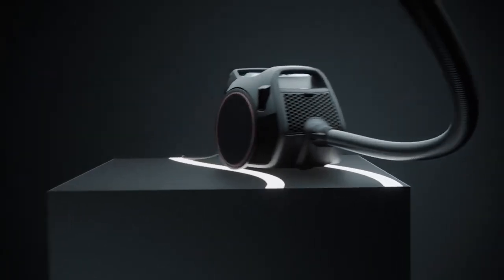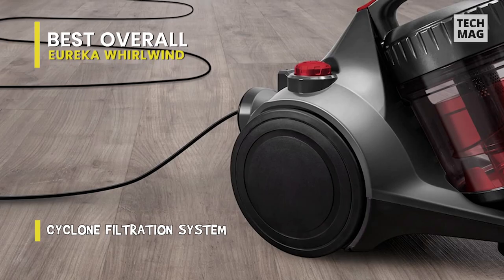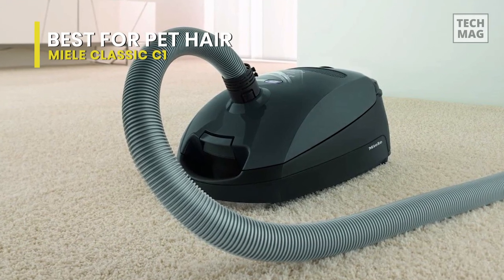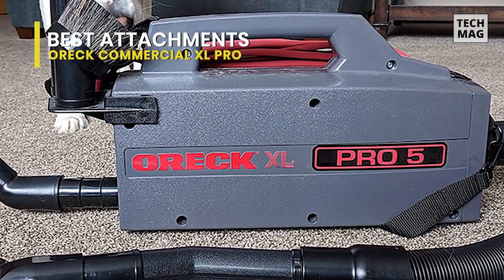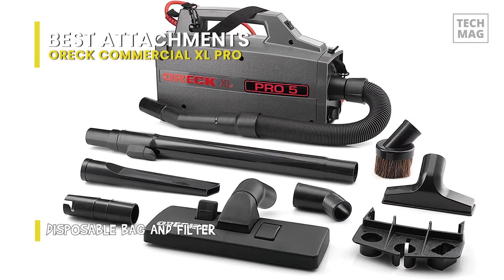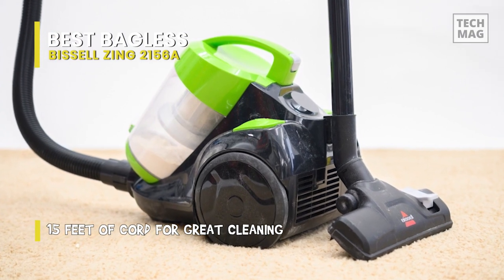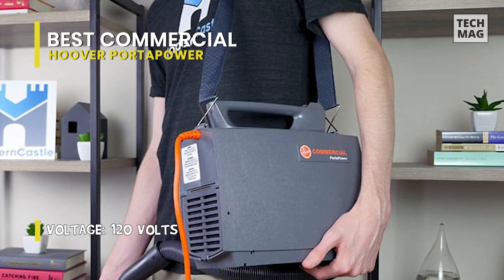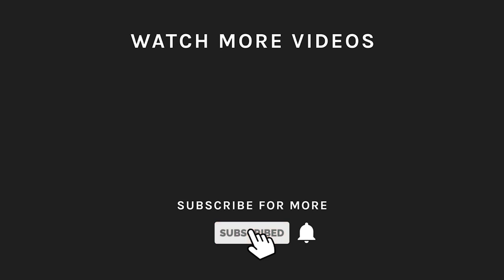TOP 5: Best Conister Vacuums 2022 | Top picks for your home!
Check Out The Best Conister Vacuums Here!
► Best Overall: Eureka Whirlwind
► Best for Pet Hair: Miele Classic C1
► Best Attachments: ORECK COMMERCIAL XL Pro
► Best Bagless: BISSELL Zing 2156A
► Best Commercial: Hoover PortaPower

VIDEO GUIDE
00:00 Best Conister Vacuums
00:14 Best Overall
00:48 Best for Pet Hair
01:56 Best Attachments
02:52 Best Bagless
03:49 Best Commercial

One excellent canister vacuum is the Eureka Whirlwind Bagless Canister. Despite having a plasticky body, its straightforward design is relatively simple to maintain, and there are almost no ongoing costs. Despite having a little more difficulty picking up little and large dirt on the high-pile carpet, it still performs admirably on bare floors. It can also be used in a different configuration with its soft bristle brush to reach into more minor spots and has good maneuverability. Its range is limited by the lack of several tools and brushes and the small length of the electrical cord. For bare floors, the Eureka Whirlwind Bagless Canister works wonders. The majority of pet hair can be picked up. However, it has far more difficulty with little and large debris. Even though it is primarily composed of plastic, it is easy to maintain and has exceptional maneuverability. You won't have to change them if you take care of its filters, which is convenient. For low-pile carpets, the Eureka Whirlwind Bagless Canister works excellent. Most pet hair and heavy debris can be picked up by it, but it has a more challenging time picking up smaller debris. Cars benefit from the Eureka Whirlwind Bagless Canister. Even if its cable isn't very long, it is still portable, and its extension wand can assist you in reaching spots that are difficult to get.

The entry-level bagged canister vacuum in the manufacturer's portfolio is the Miele Classic C1 PowerLine Pure Suction. It lacks the onboard tool storage of the more expensive Miele Complete C3 Alize PowerLine but still has the same 1200 W motor and provides excellent performance on a range of surfaces, even with a basic pure suction floorhead. For bare floors, the Miele Classic C1 is excellent. It may effortlessly remove all kinds of dirt and hair on bare feet. However, some hair may tangle with the bristles, and tiny particles may become lodged in the brush head's crevices. It is, nevertheless, straightforward to clean and maintain. High-pile carpet works well with the Miele Classic C1. Pet hair and other fine and big particles are easily removed, and there is no suction performance loss when the dirtbag fills up. However, if you have a lot of deep carpeting in your home, you could be better off choosing a more expensive model of this vacuum with a motorized or air-driven brush roll. Whatever model you decide on, it feels sturdy and is simple to maintain. Its power cable isn't that lengthy, though. The Miele Classic C1 is a fantastic auto cleaner. Although this vacuum is small and light, you'll probably need to utilize an extension cable because of its short power cord.

A portable bagged canister vacuum, the Oreck Commercial BB900DGR XL Pro 5 is designed to be transported. The machine's over-the-shoulder carrying strap, light weight, variety of cleaning accessories, long cleaning reach, and strong suction make it popular. The short, relatively rigid hose of the device and the loose connection of the hose to the extension wand, however, are problems for some people. While some owners adore their vacuums, others are unimpressed. Consumer feedback is generally mediocre. The fact that the hose is rigid and too short for this vacuum is probably what people have the most issues with. Some claim that using it on the floor can be challenging because the hose doesn't extend very far and keeps coiling up tightly.